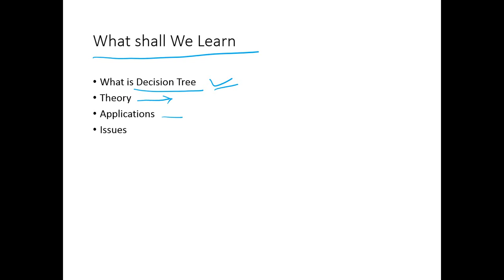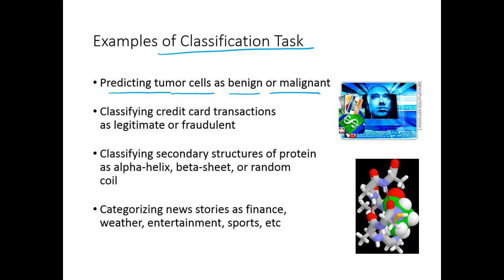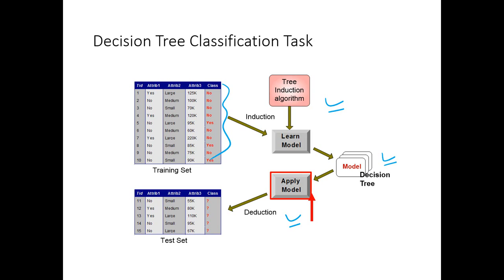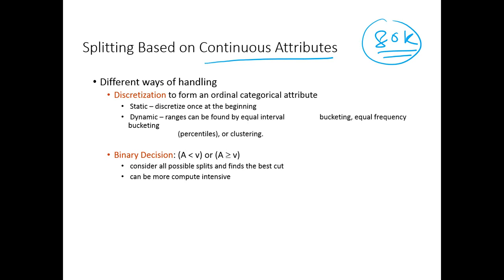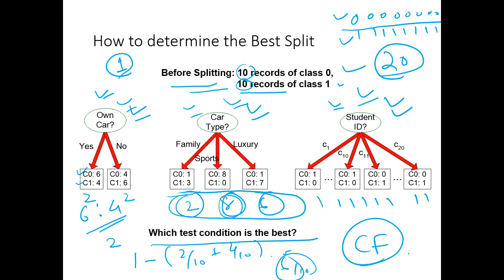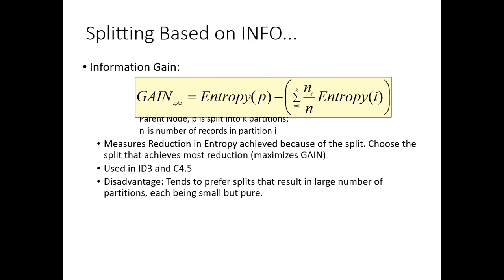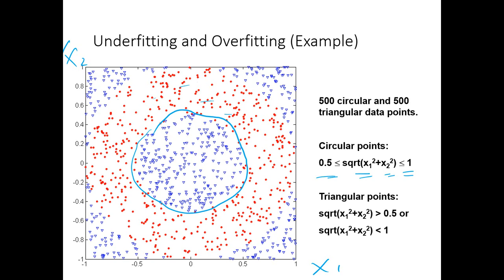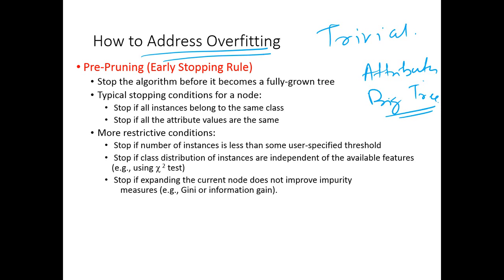Decision Tree : Theory of Decision Tree |CHAID|CART| Data Science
Decision Tree is a classification algorithm used to classify data in  to groups. There are also good classification algorithms that works exactly like decision tree such as:

Decision Tree based Methods
Rule-based Methods
Memory based reasoning
Neural Networks
Naïve Bayes and Bayesian Belief Networks
Support Vector Machines
Logistic Regression